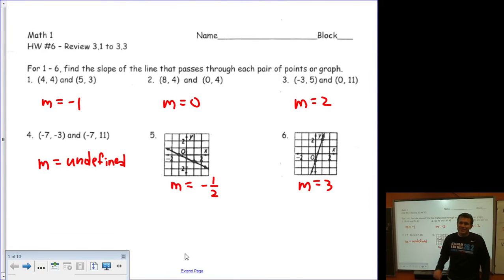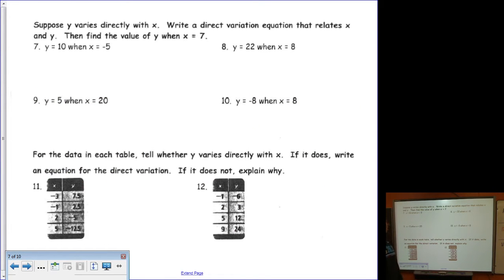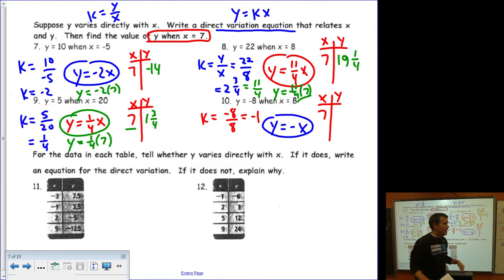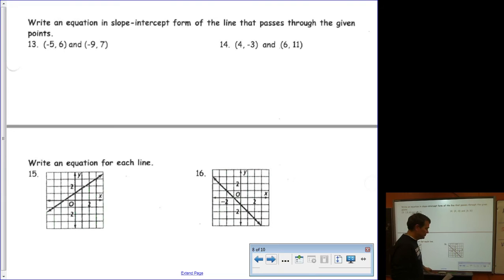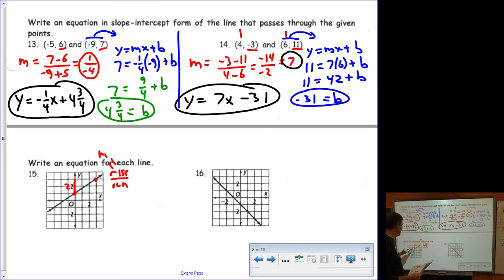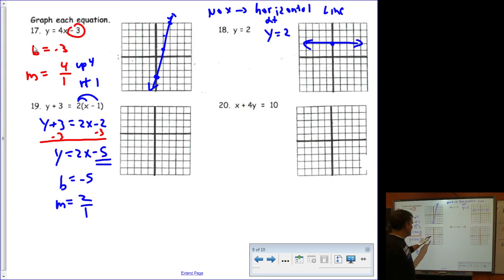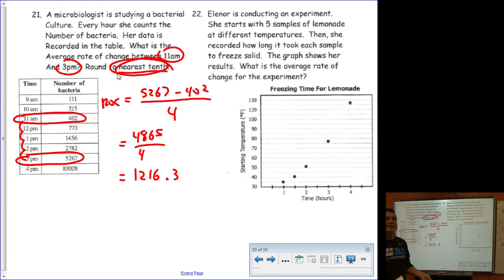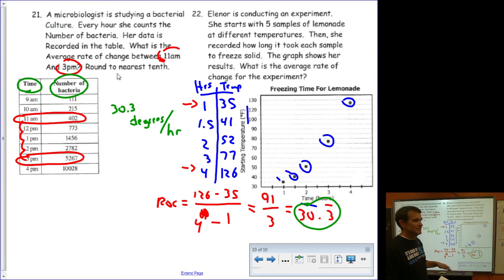Math 1 - HW #6 - Review 3.1 to 3.3 Solutions